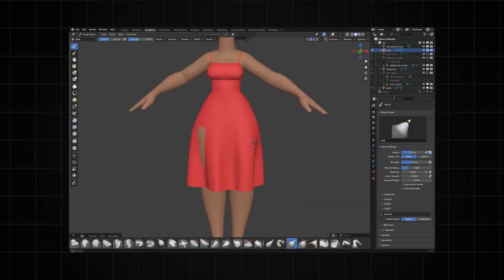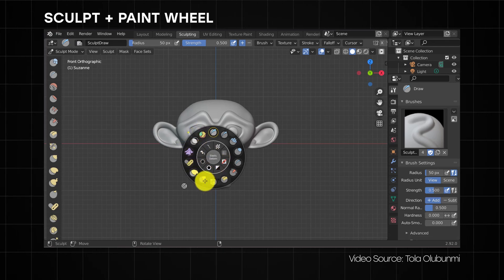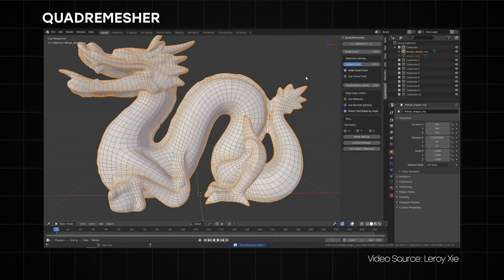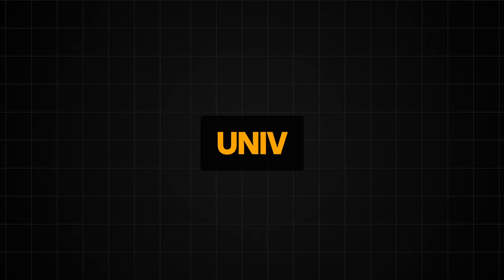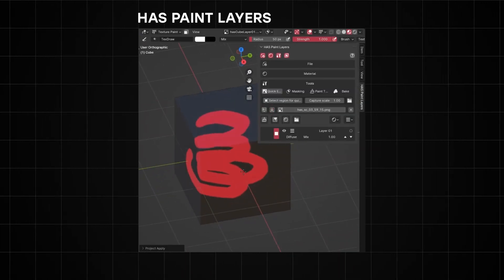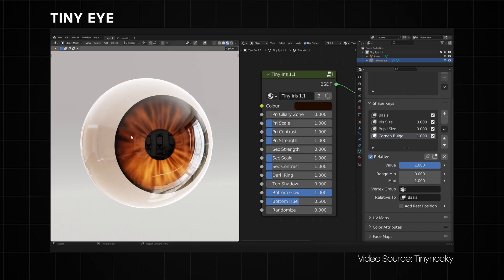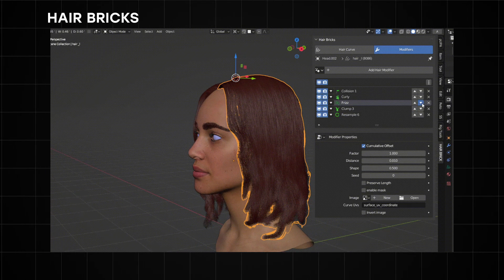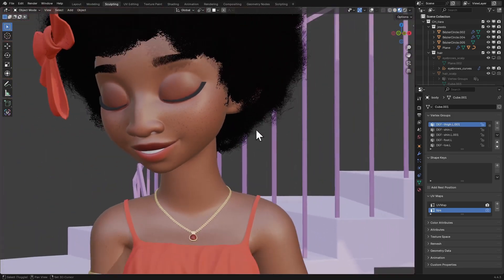Every Addon You Need For Making 3D Characters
All the Addons Mentioned In this Video (in order)

SCULPTING ADDONS
Extra Mesh Objects (in built in blender)
Sculpt Layer

Retopoflow
Bsurfaces GPL Edition
Poly Build (in built in blender)
Quadremesher

CLOTH ADDONS
Divine Cut
Divine Cut Accessory Pack

UV UNWRAPPING ADDONS
UniV (Blender extension website)

TEXTURING ADDONS
HAS paint Layer (Blender extension website)
Ucupaint (Blender extension website)

SHADING ADDONS
Node Wrangler (in built in blender)
Tiny Eye
Auto Eye
Simply Material | Fashion Design

HAIR GROOMING ADDONS
Hair Wrangler
Hair Bricks

RIGGING ADDONS
Rigify (in built in blender)

Search these addons on google then you should find them pretty easily!
If you want to fastrack your Character Modelling Journey then definelty check out my Become a 3D Character Artist Mentorship Program

00:00 All the Addons You Need
00:17 Addons for Sculpting
01:40 Addons for Retopology
03:26 Addons for Clothes
04:34 Addons for UV unwrapping
05:13 Addons for Texturing
07:09 Addons for Shading
08:34 Addons for Hair Grooming
09:46 Addons for Rigging
10:47 Bye cutie ;)